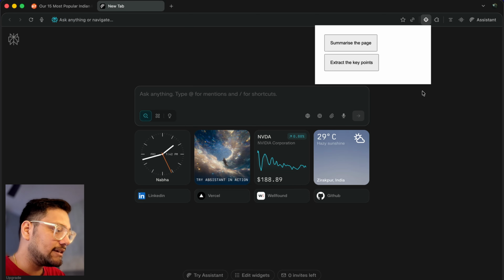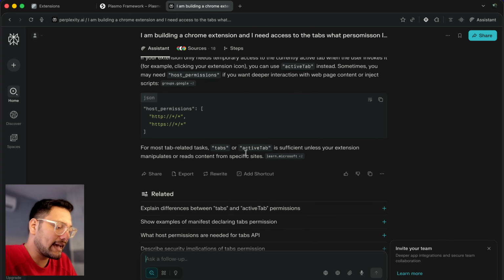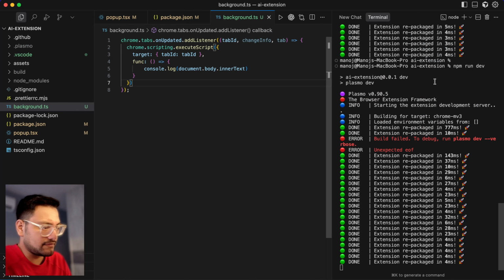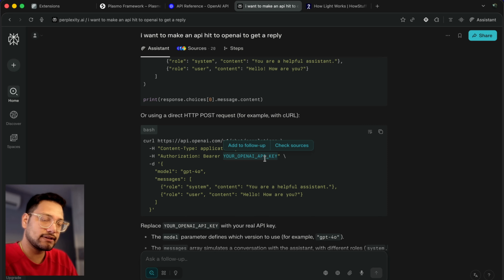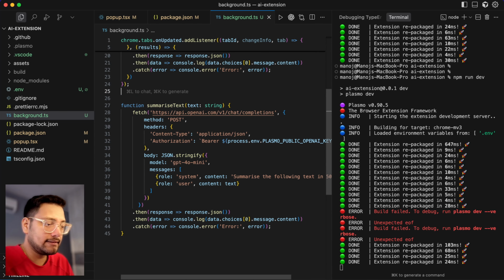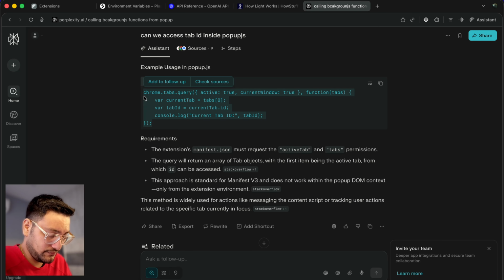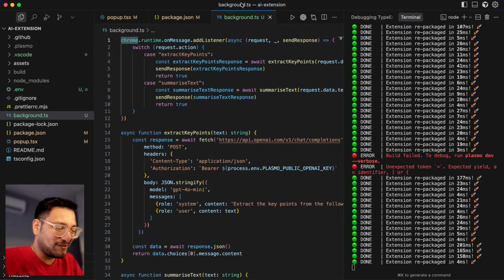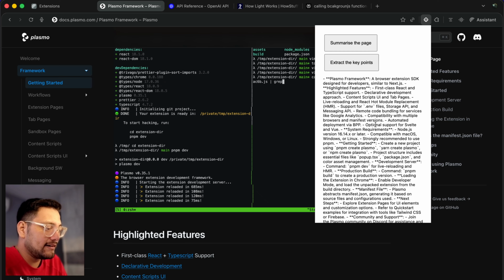Build an AI Browser Extension with OpenAI & Plasmo Framework (Step-by-Step)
In this video, we’re going to build an AI-powered Chrome extension from scratch using the Plasmo framework and OpenAI APIs. This step-by-step tutorial walks you through everything — from setting up the project, accessing web page content, integrating the OpenAI API for summarization, and displaying the results directly in the Chrome extension pop-up.

What you’ll learn:
- How to use the Plasmo framework to scaffold a Chrome extension
- How to set up background scripts, content scripts, and popups
- How to read webpage content using chrome.scripting.executeScript()
- How to connect your Chrome extension to the OpenAI API
- How to build two key features:
    - Summarise any webpage
    - Extract key points as bullet points
- How to use message passing between popup and background scripts

By the end of this video, you’ll have a fully functional Chrome extension that can summarise any webpage or extract its key insights with a single click.

Tech Stack:
- Plasmo Framework
- TypeScript
- React
- OpenAI API

Use Cases:
- Research assistance
- Note-taking
- Fast content understanding